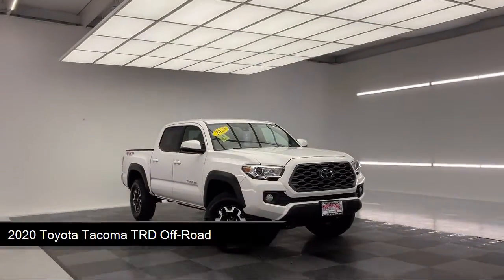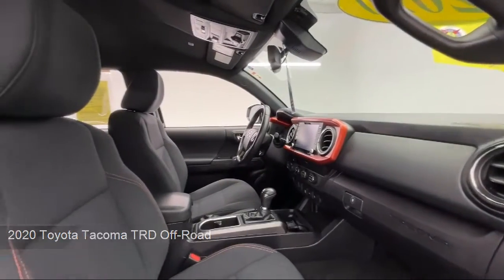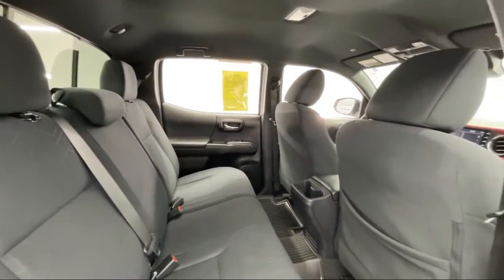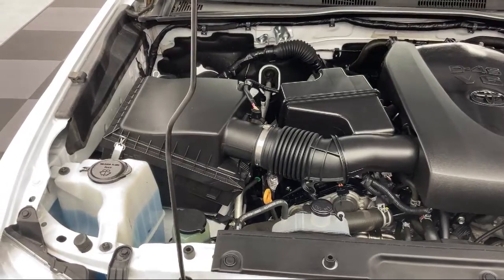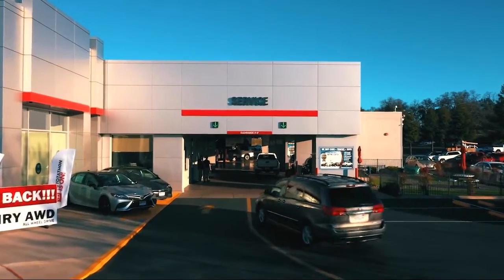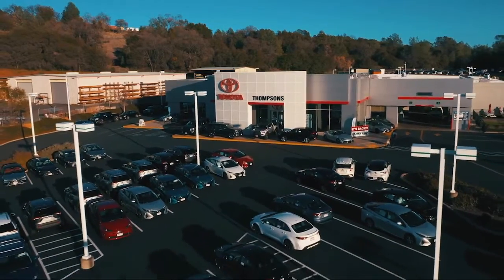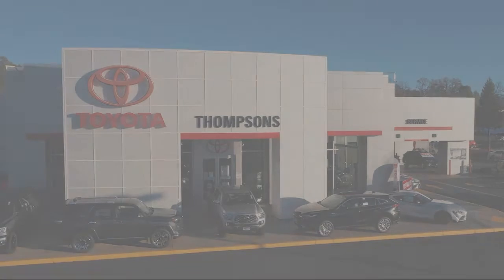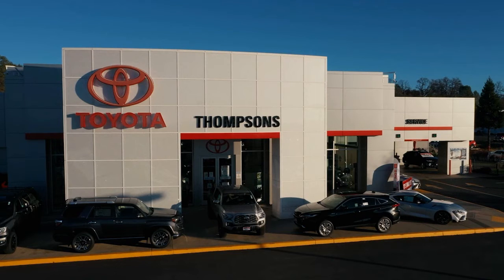2020 Toyota Tacoma TRD Off-Road Placerville Cameron park Shingle springs El dorado hills Jackson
2020 Toyota Tacoma TRD Off-Road Stock Number: TMR15721 Vin:3TMCZ5AN2LM327768.
Thompsons Toyota
140 Forni Road